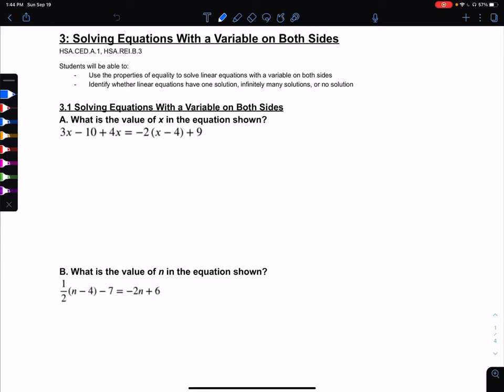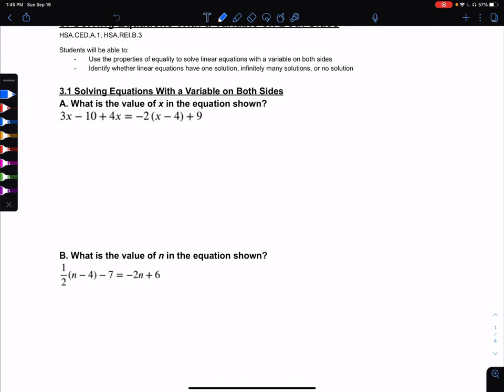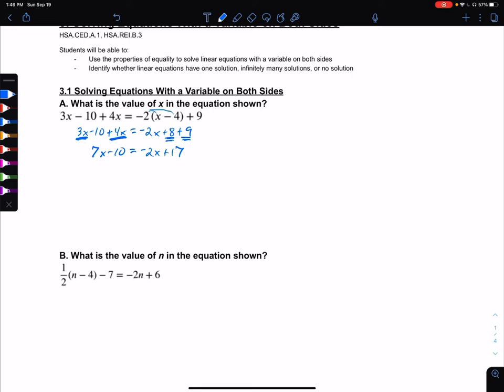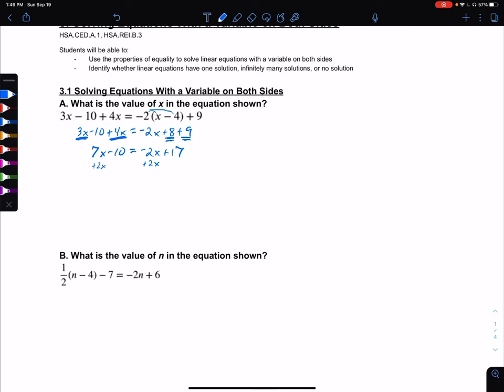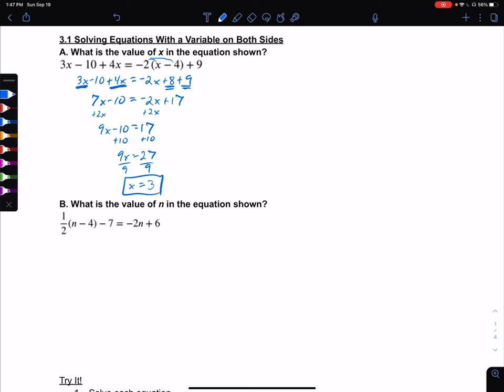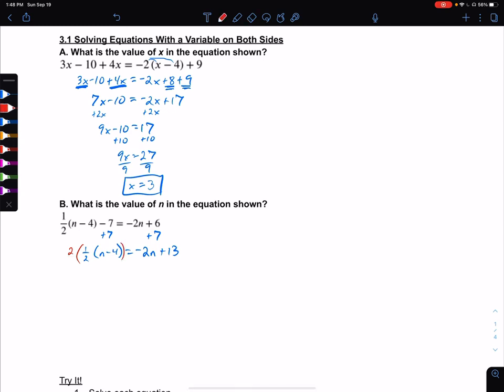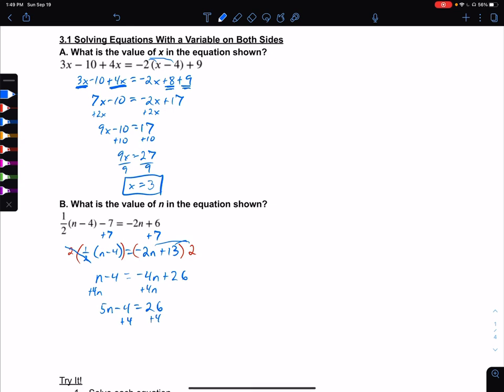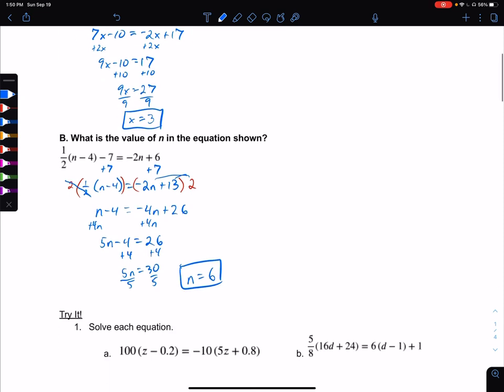3.1 Solving Equations With a Variable on Both Sides